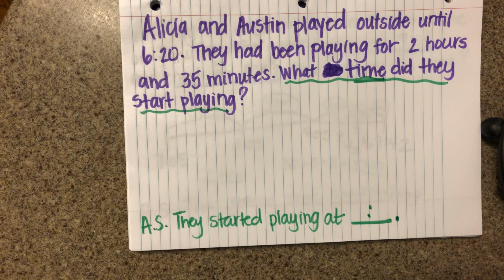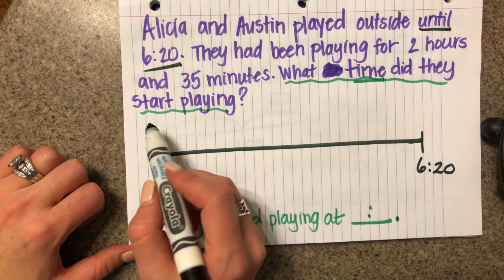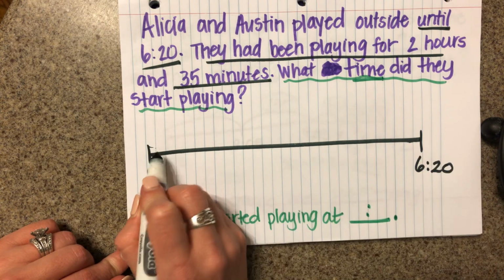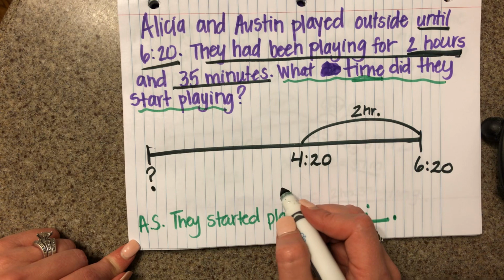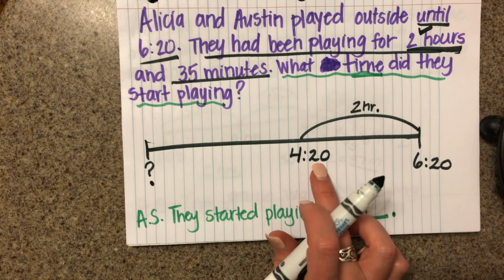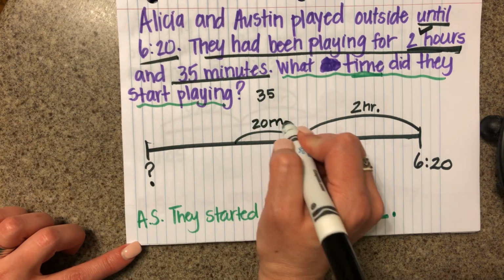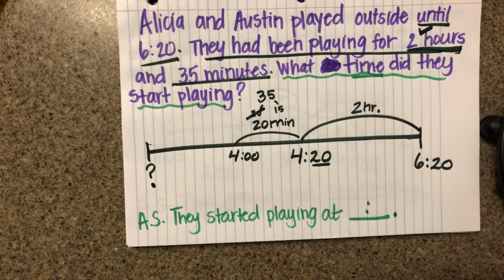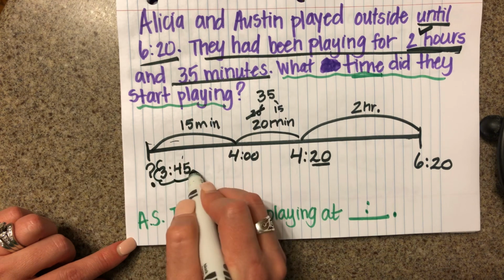Elapsed time word problems —-start time unknown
This is an example of how students can use a number line to solve an elapsed time word problem where the starting time is unknown.